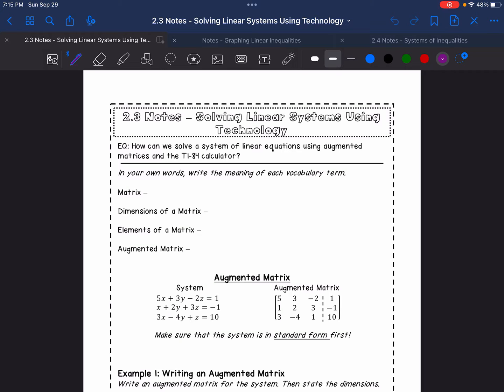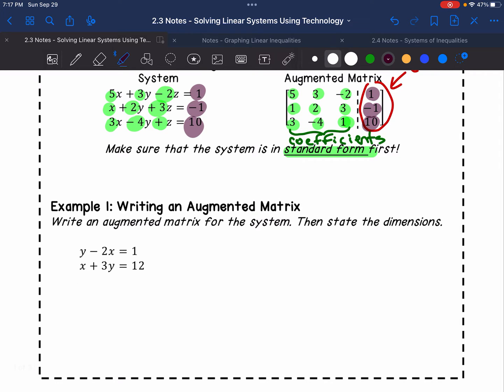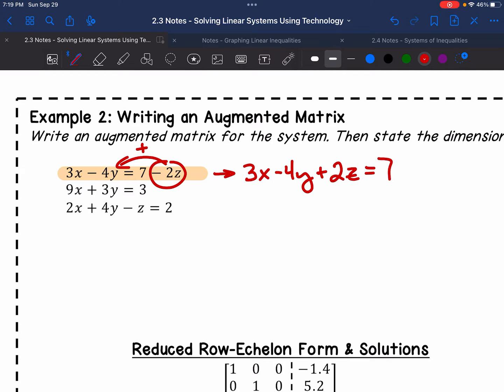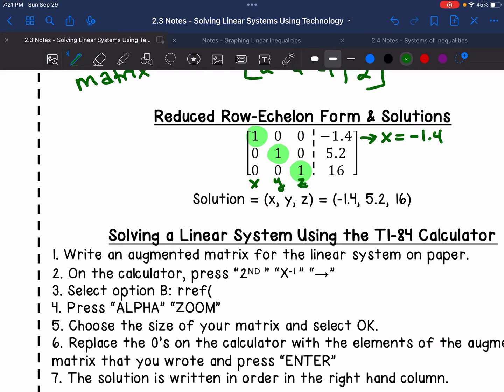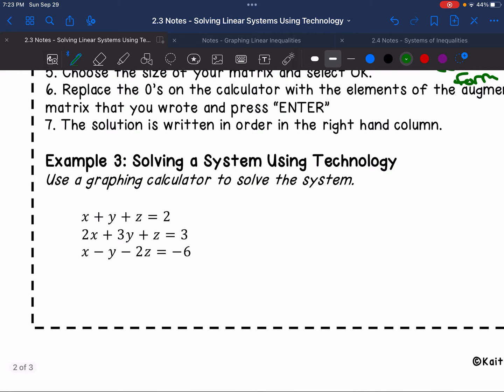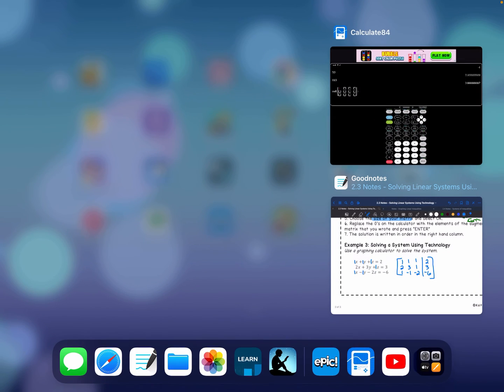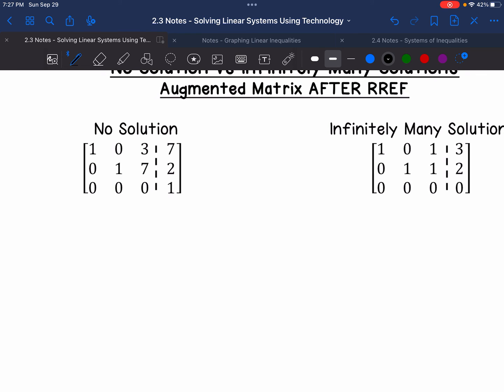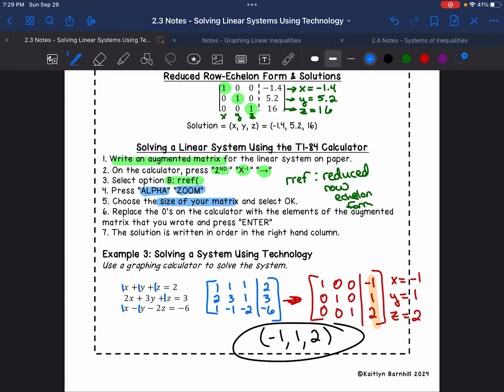Solving Systems Using RREF and Matrix on TI 84